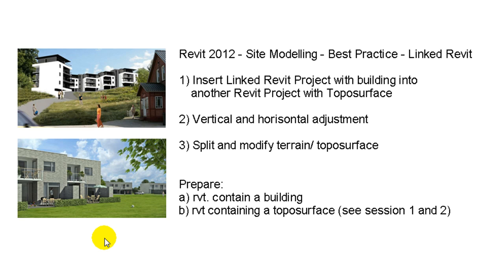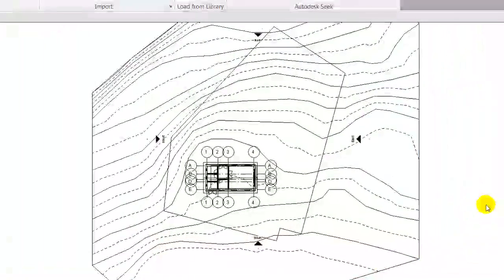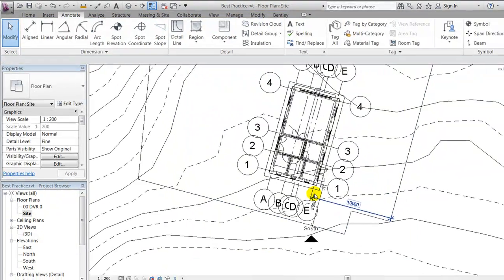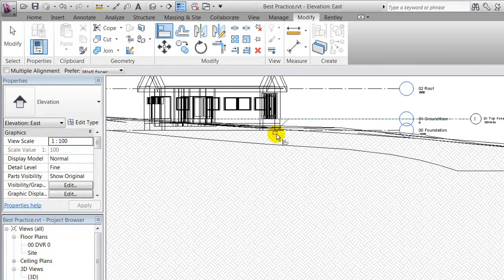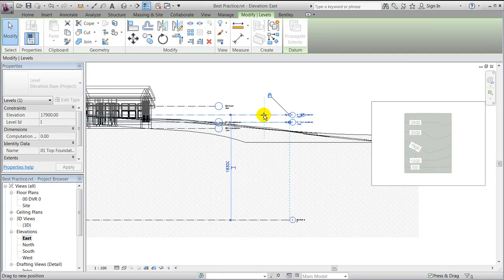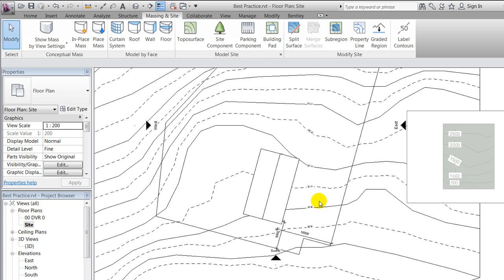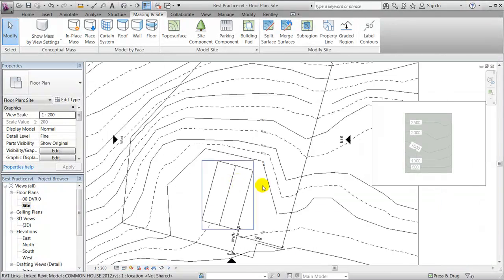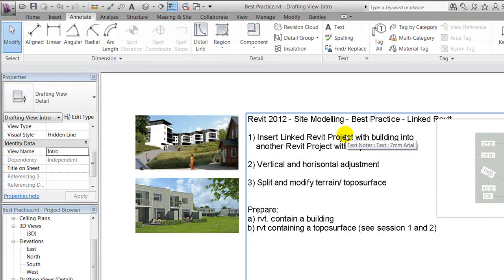Revit 2012 - Site Modelling - Best Practice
1) Insert Linked Revit with house into another Revit Project with Toposurface
2) Vertical and horisontal adjustment
3) Split and modify terrain/ toposurface